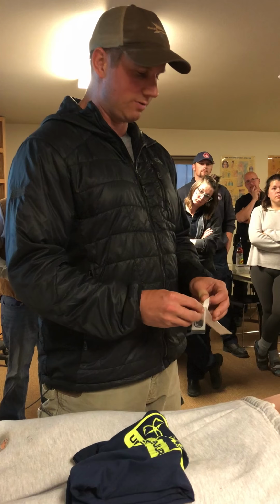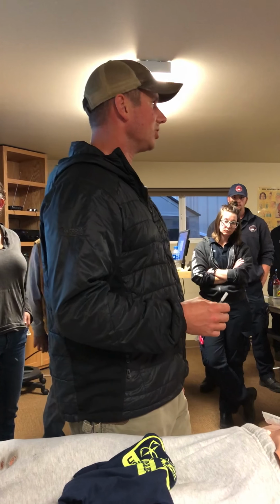September 2018 Training: Needle Thoracentesis